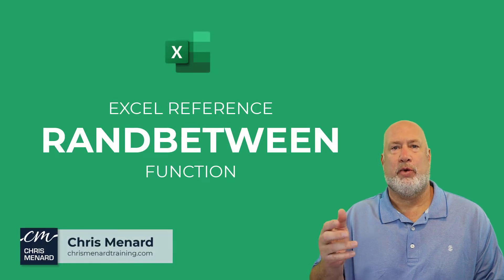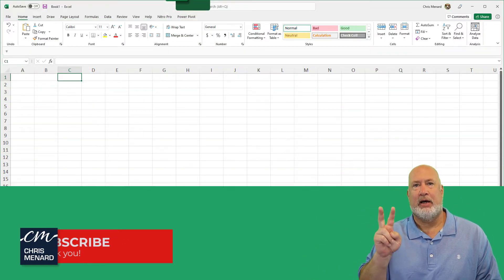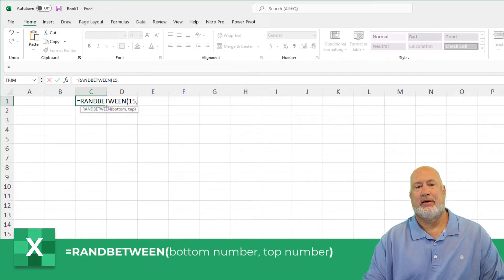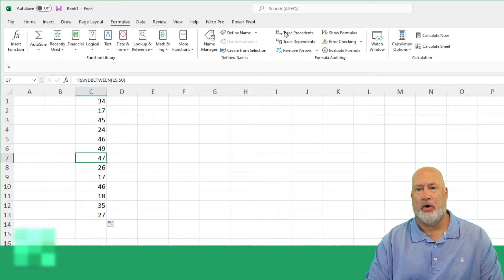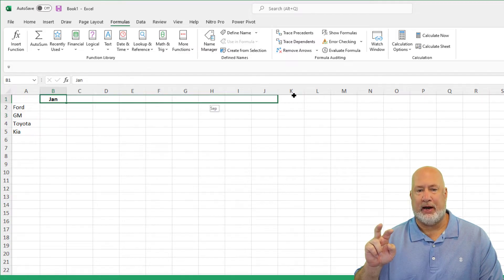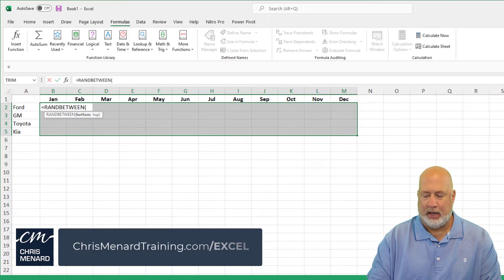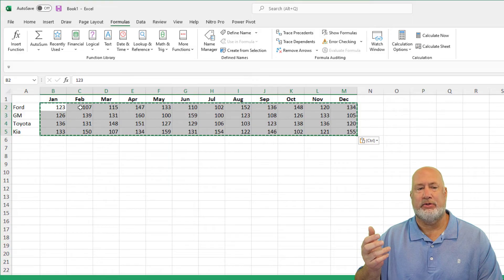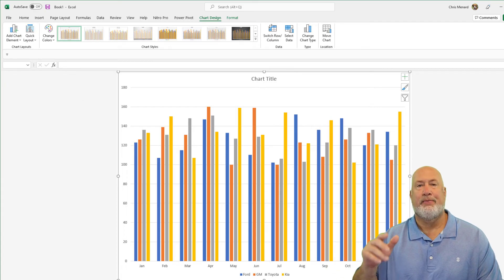Excel RANDBETWEEN Function: Generate Random Numbers | Excel One Minute Quick Functions Explained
The RANDBETWEEN function in Excel returns a random integer number between the numbers you specify. A new random integer number is returned every time the worksheet is calculated.

Syntax
RANDBETWEEN(bottom, top)
The RANDBETWEEN function syntax has the following arguments:
Bottom -  Required. The smallest integer RANDBETWEEN will return.
Top -  Required. The largest integer RANDBETWEEN will return.

Examples of RANDBETWEEN:
=RANDBETWEEN(20,60)
=RANDBETWEEN(2000,9000)

Multiple results with RANDBETWEEN:
This is the 2nd example in my video. To generate multiple random numbers in multiple cells, select your range of cells, enter the RANDBETWEEN function, and press CTRL + Enter to enter the same formula in all cells at one time.

-- EQUIPMENT USED
○ My camera